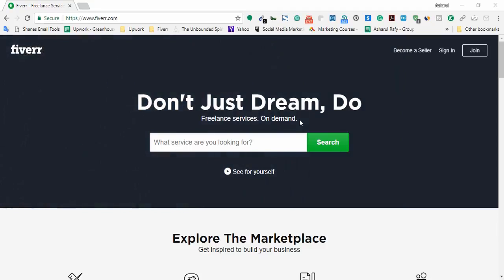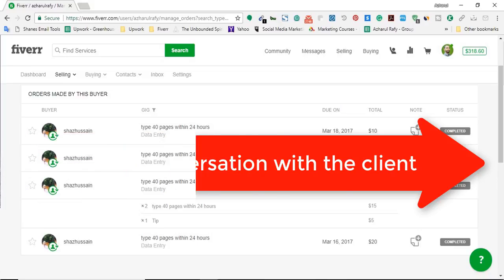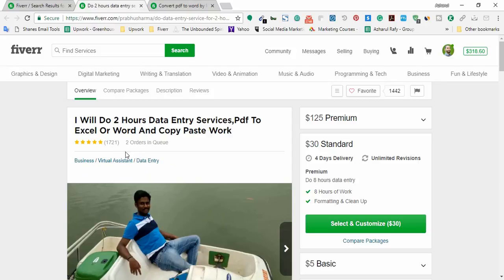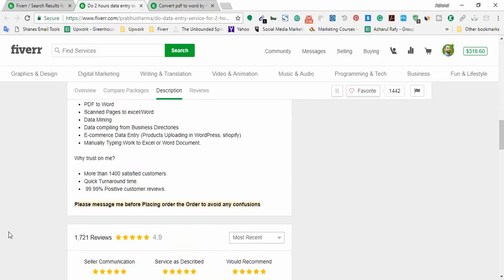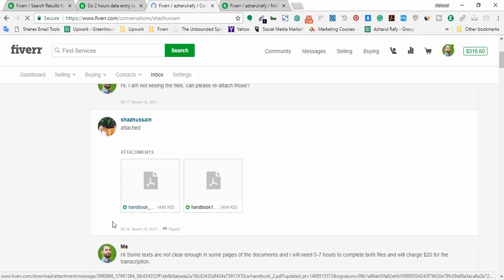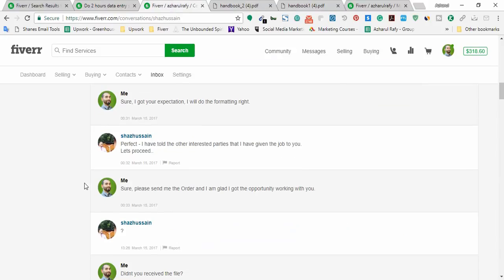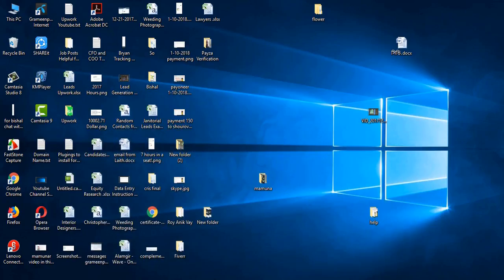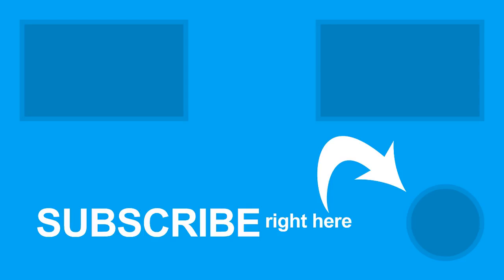How To Make Money on Fiverr - Fiverr Tutorial.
Fiverr tutorial: How to make money on Fiverr with no skills. In this video you'll learn easy ways to make money on Fiverr and how to find and complete the most lucrative Fiverr jobs in a step-by-step tutorial. If you've been trying to figure out how to make serious money on Fiverr with easy gigs to sell on Fiverr this video will explain what to sell on Fiverr. You ask: How much money can I make on Fiverr? Watch the video to find out!

And, for a simple method of earning some extra cash fast, easy and today, just by doing nothing more than simple things like watching internet videos or even playing online games, check out this incredible